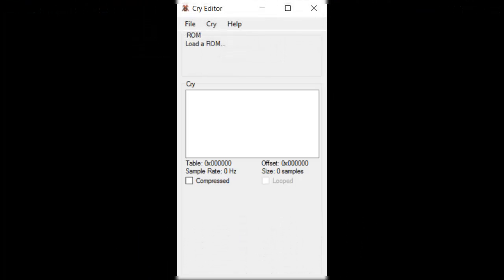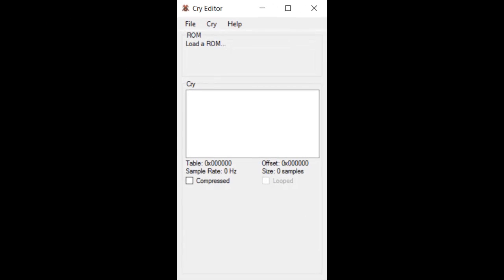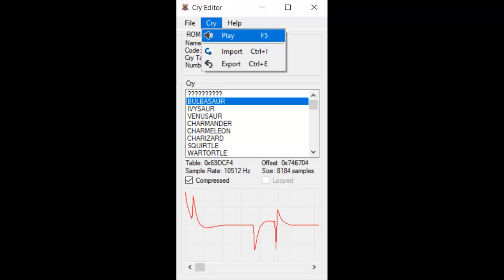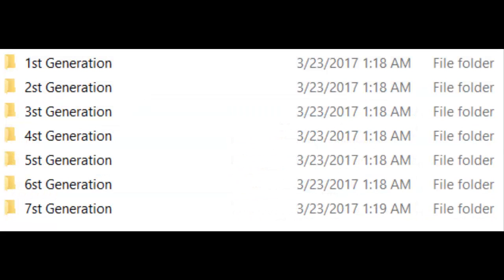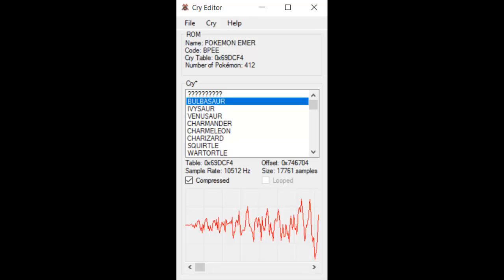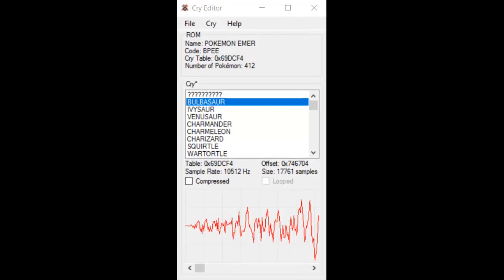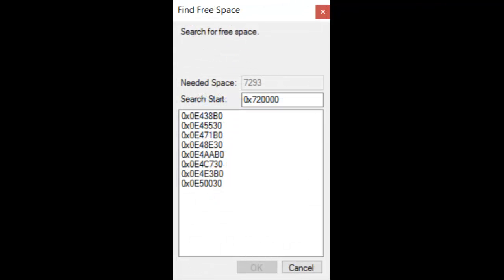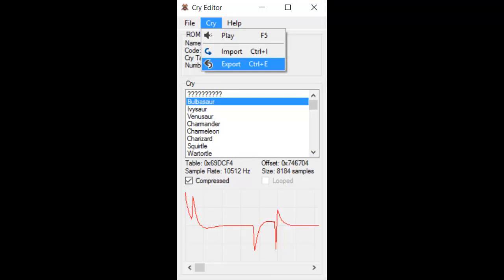Pokémon Generation III ROM Hacking: Tutorial 25: Cry Editing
This is the twenty-fifth tutorial in the series. In this tutorial, we cover how to insert new cries. It's a simple process really, as you can see by the video's duration.